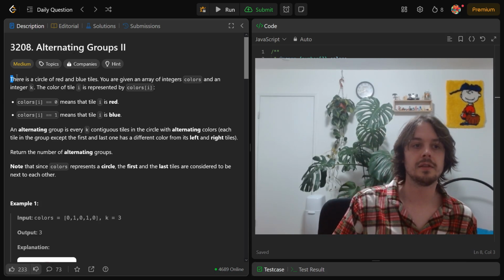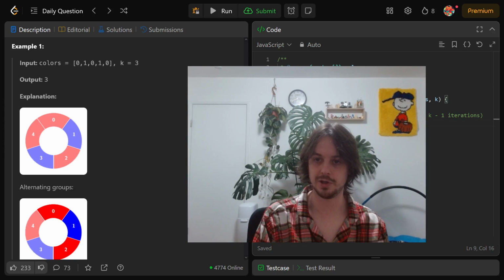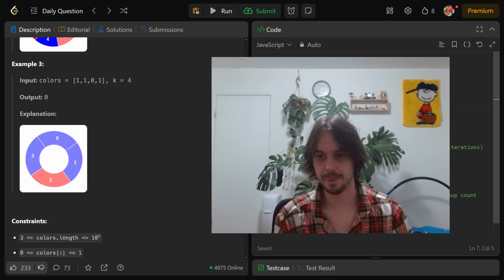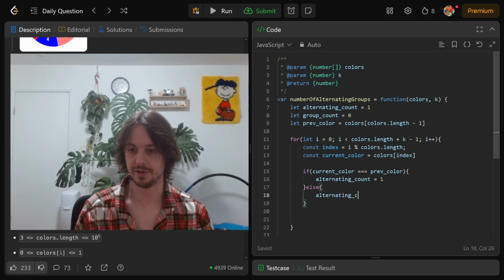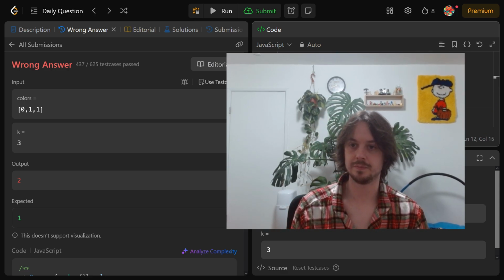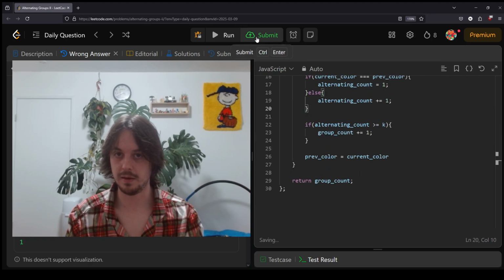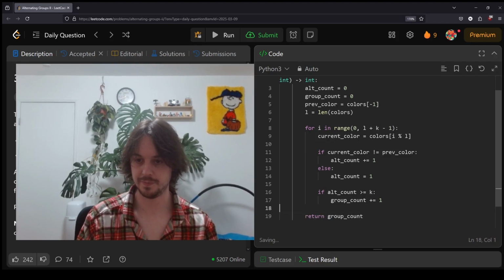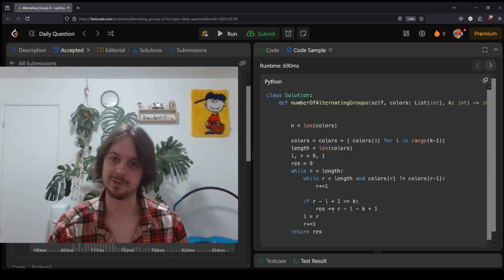LC Live 3208. Alternating Groups II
Another live solve, this time for the March 9 (2025) daily LeetCode question  using JavaScript and then Python.  Unedited video showing the process of reading the problem for the first time, figuring it out, debugging, and submitting our solve.